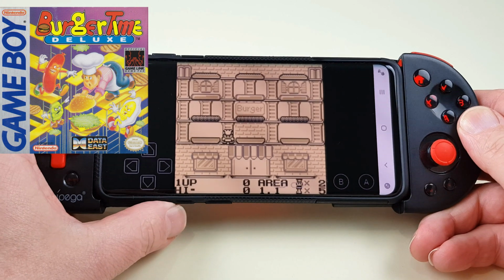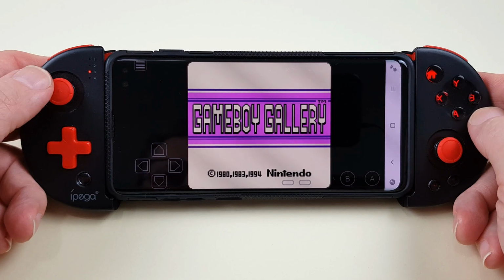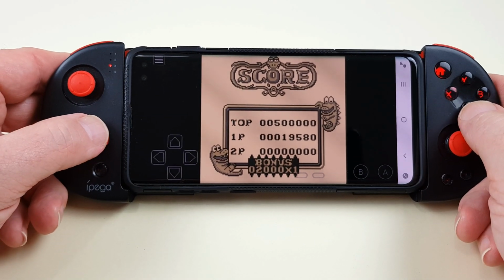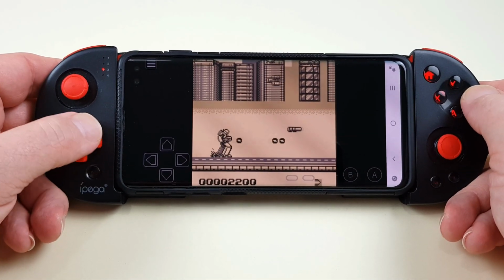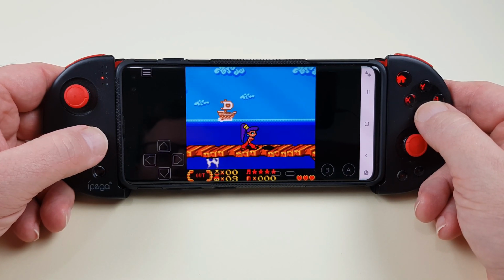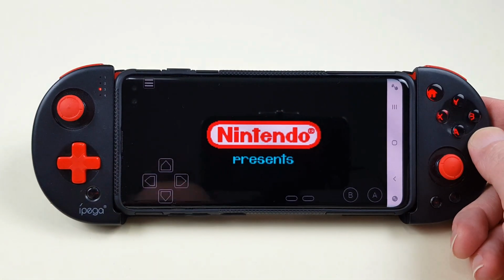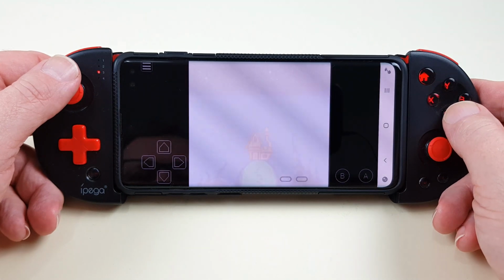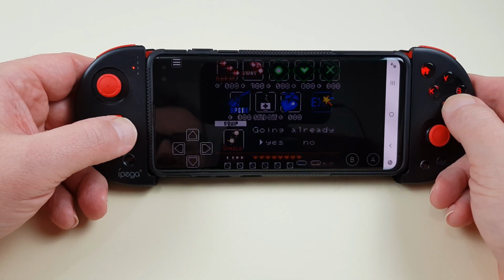Gameboy And Gameboy Color Emulator My Oldboy On Samsung S10 Plus iPega Red Knight Controller!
In this video I take a look at another great emulator, running on the Samsung S10+ Android phone together with the amazing iPega Red Knight retractable bluetooth controller.

This fantastic controller, available at a very cheap price via Amazon or Ebay will turn your Android phone into a retrogaming behemoth!

The emulator is MyOldBoy which emulates the original Gameboy and then Gameboy Color. This emulator is a real favorite and it is free.

Available on the Google Play Store.

I playtest a variety of games, listed below, and see how the emulator and the iPega Red Knight handles it! Jump to your favorite game using the timestamps below but I would recommend watching it all!

Games featured;

Original Gameboy;

Burger Time Deluxe - 0.15
Robocop - 2.30
Tetris - 4.30
Gameboy Gallery - 6.00
Pinball:Revenge of the Gator - 7.05
Ghostbusters II - 10.00
Battle Unit Zeoth - 12.20
Felix the Cat - 13.45

Gameboy Color;

Shantae - 15.39
Toki Tori - 19.00
Conker's Pocket Tales - 20.44
R-Type DX - 22.07
Wendy Every Witch Way - 24.20
Street Fighter Alpha - 26.55
Magical Chase - 28.00

FULL DISCLOSURE